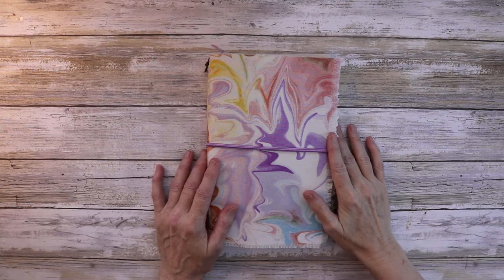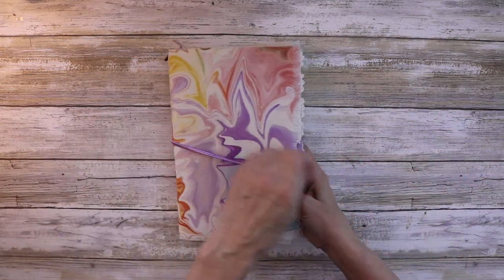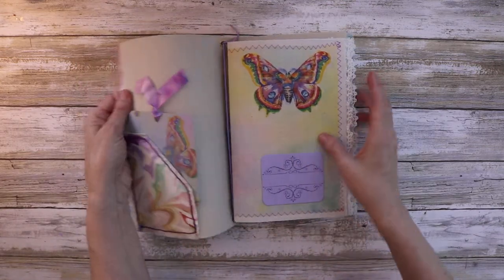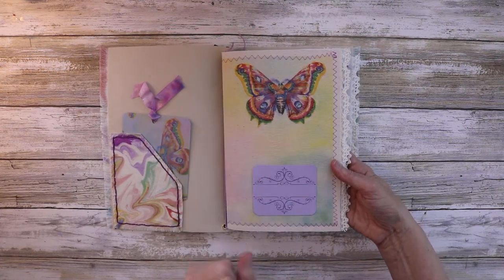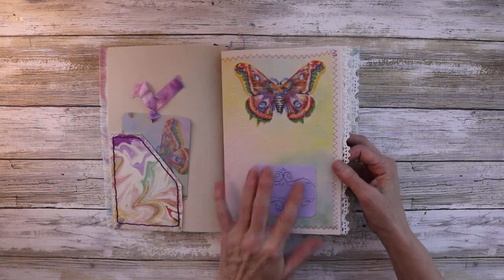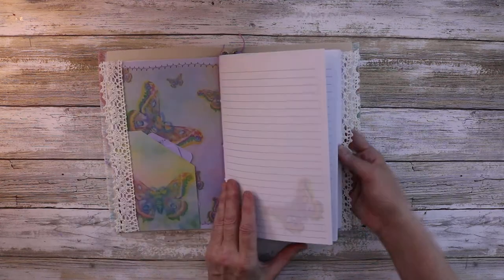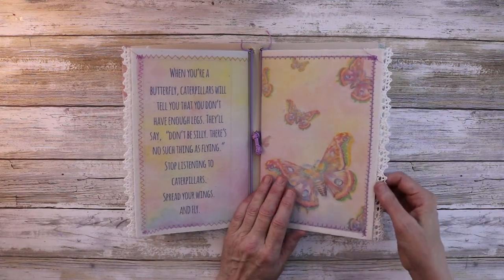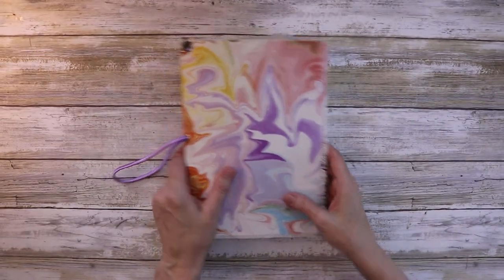Watercolour Emperor Moth Journal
Recorded in June 2019.  Printable kit currently available in standard Traveler's Notebook size (4.25" X 8.25") in the Ledger & Lace Etsy shop
Specializing in DIY Traveler's Notebooks, Junk Journals, & planners: teaching you to make them from all different materials. Author of "Fernie's World,"  exploring 21st century issues in a 19th century world.

TheFernWorld.Blogspot.com  All things Fernie's World & fern-related.
My personal blog of the last 11 years that documents my artistic endeavors, different homes, photography, journals, and my beloved dogs (and cat).
My vintage themed journal website with projects, journals, and free graphics.
Dog blog and upcoming book.

"The most wasted of all days, is that in which one has not laughed." ~Nicholas de Chamfort